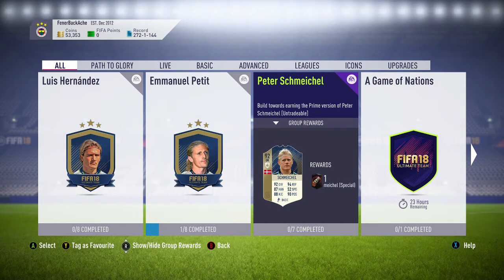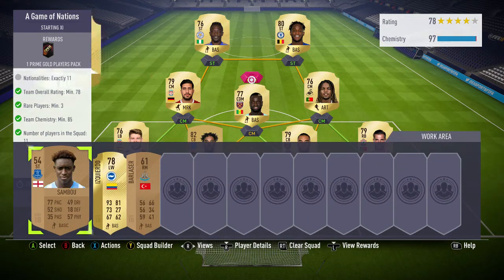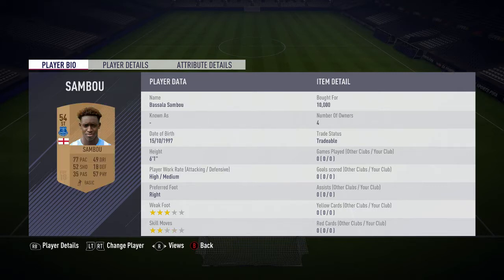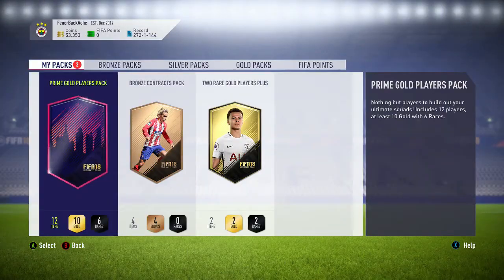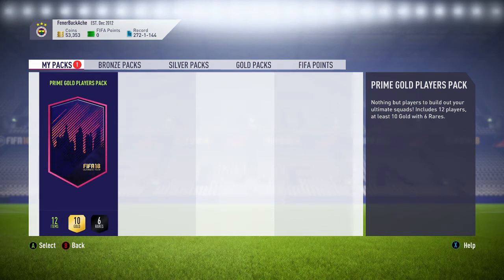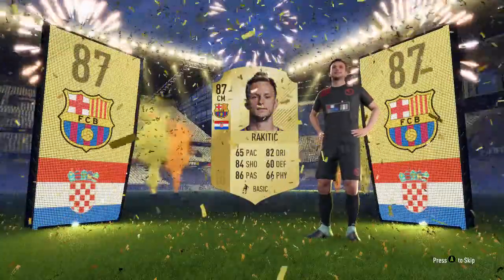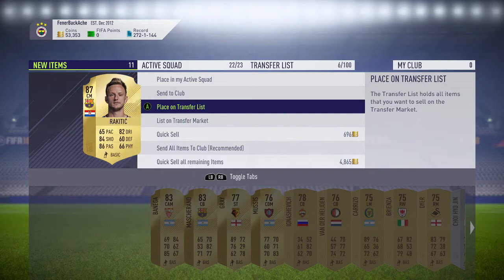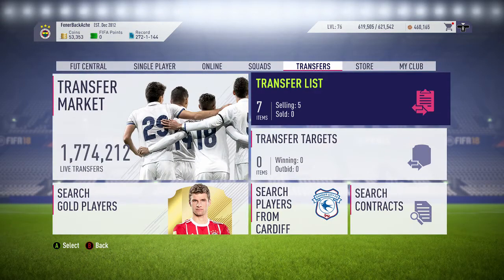87 WALKOUT! FIFA 18 A GAME OF NATIONS - SBC